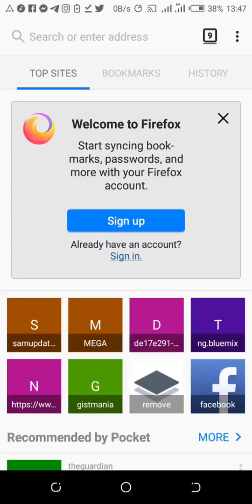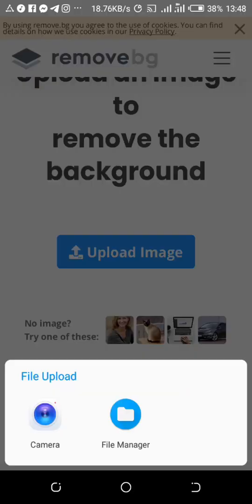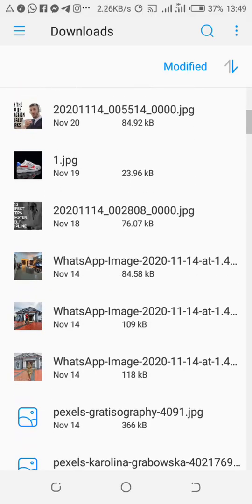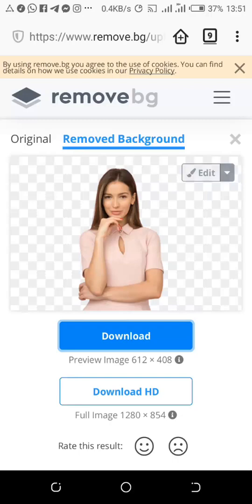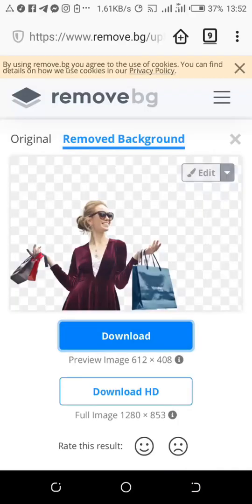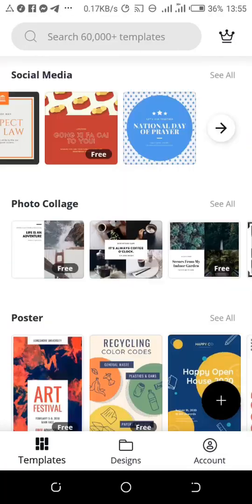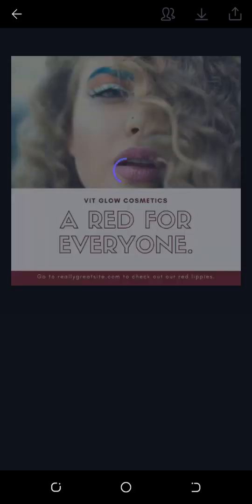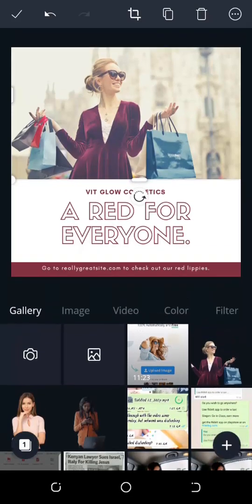How to Remove Image Background Automatically Without Editing - Mobile Video Editing and Graphics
This is like a magical way of removing image background. It is very very simple and easy to follow.

For a complete course on video editing and graphic designing using mobile phone, register on my course on Udemy to get started and master video editing and graphic designing with your smart phone.